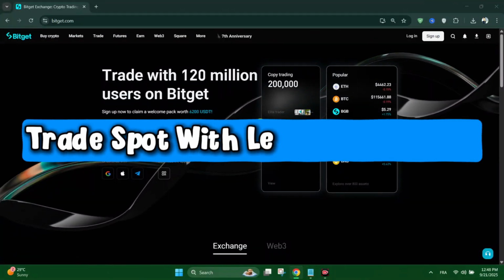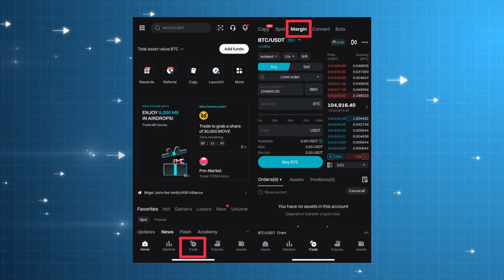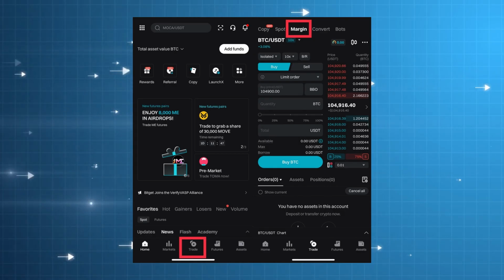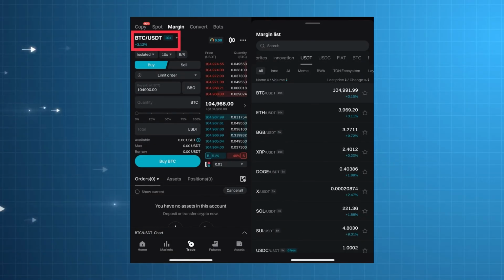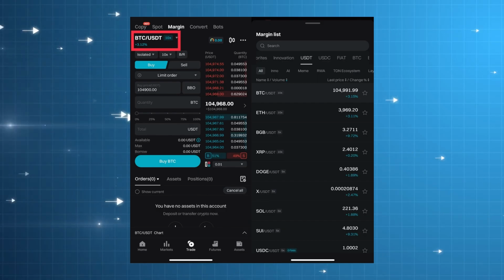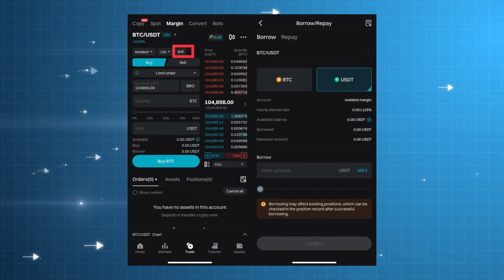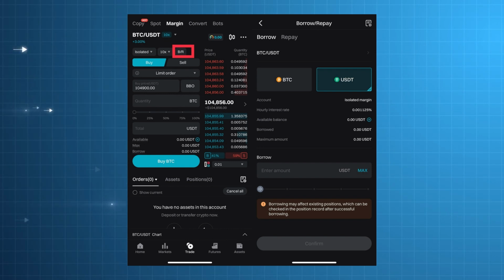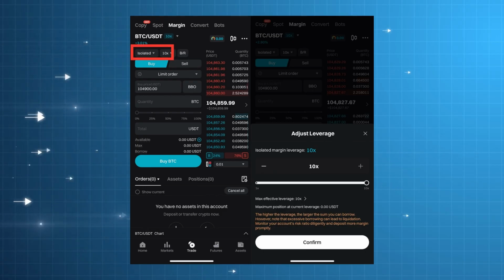How to Trade Futures & Spot with Leverage on Bitget (Step-by-Step Tutorial for Beginners)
Want to master trading on Bitget? 🚀 In this step-by-step tutorial, I’ll teach you how to trade both futures and spot with leverage. Whether you’re a beginner or want to improve your trading skills, this video covers everything:

✅ What is Futures Trading on Bitget
✅ How to Trade Spot with Leverage
✅ Depositing funds and account setup
✅ Setting up leverage and risk management
✅ Placing your first long or short trade
✅ Tips for safe and profitable trading

Bitget is a fast-growing crypto exchange trusted by millions.
⚠️ Remember: trading futures and leverage carries risks. Trade responsibly!